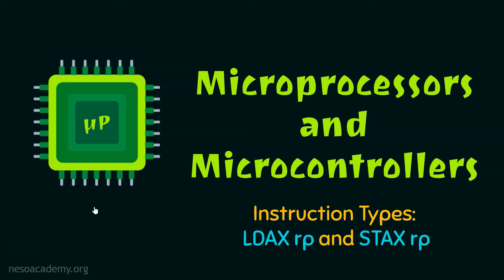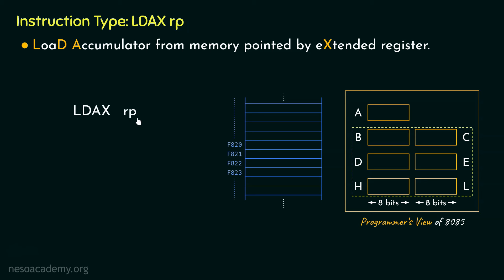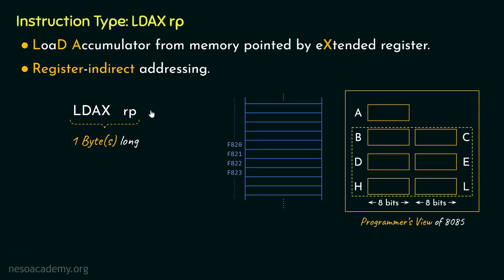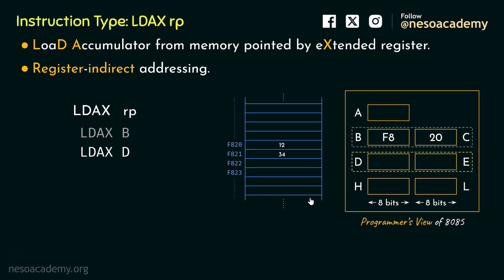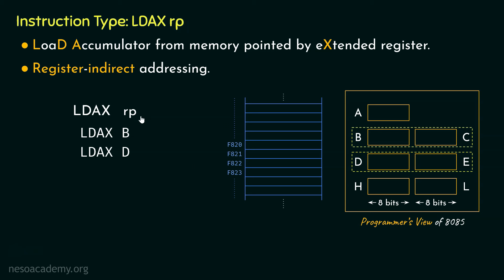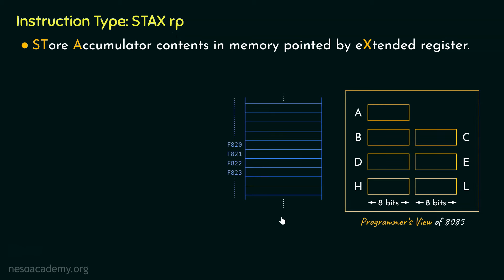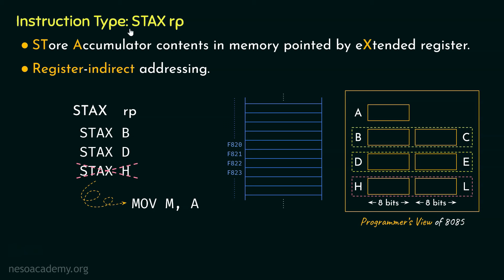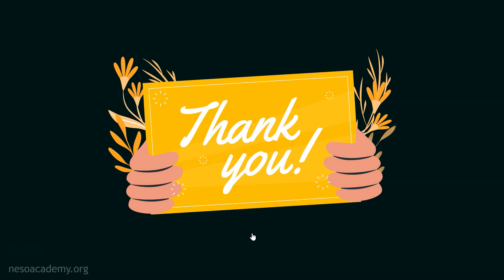8085 Microprocessor Instruction Types: LDAX rp and STAX rp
Microprocessor & Microcontrollers: 8085 Microprocessor Instruction Types: LDAX rp and STAX rp
Topics discussed:
1. Instruction Type:  LDAX rp.
2. Instruction Type: STAX rp.